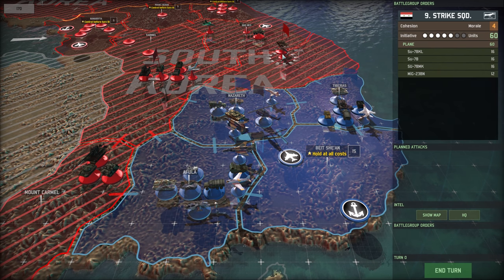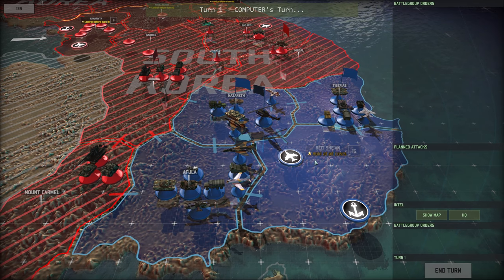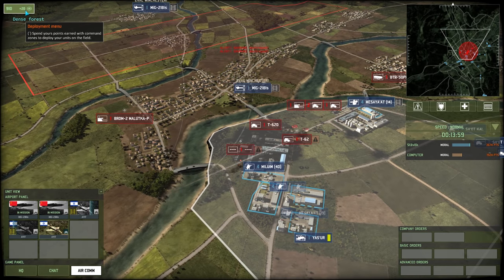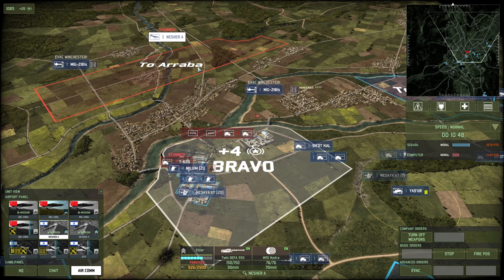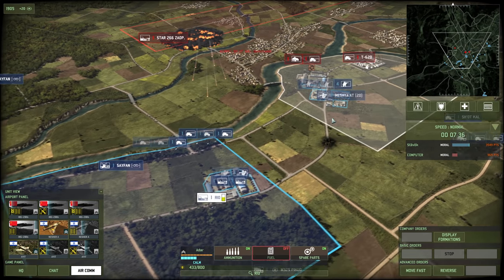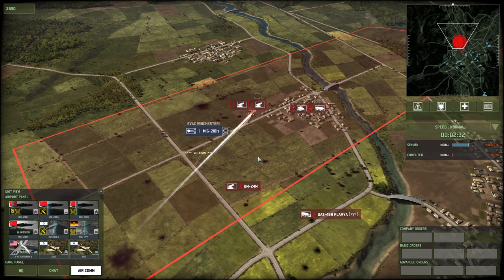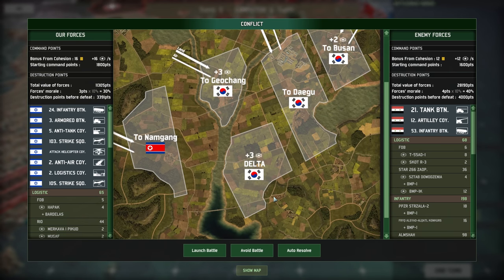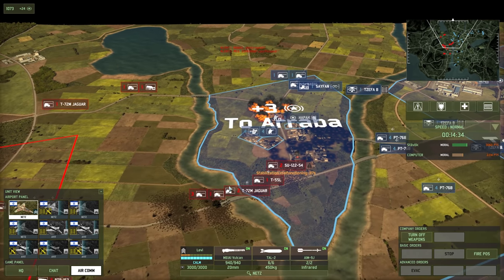SYRIA INVADES ISRAEL | Wargame: Red Dragon | Israeli Campaign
As much as I like playing Wargame I didn't want to play through the entire game for the x-th time so I figured I would just google and google and google.. I finally found this, probably the highest quality(?) custom campaign someone has made. If you have any recommendations for campaigns please let me know!